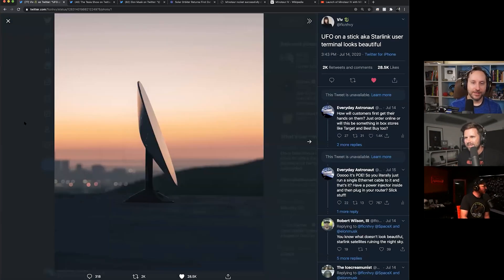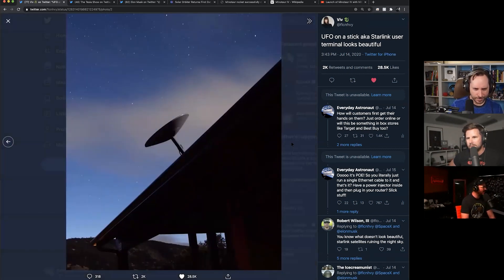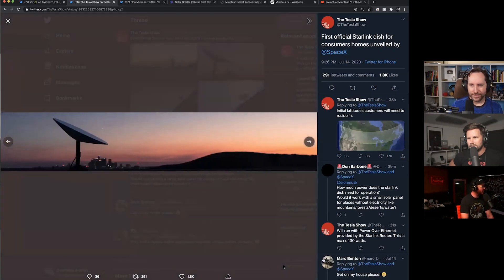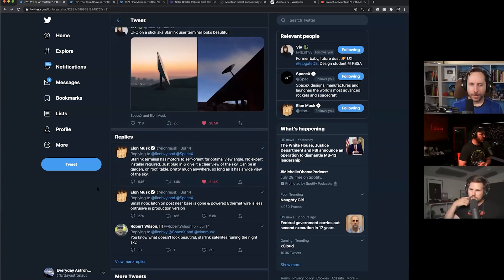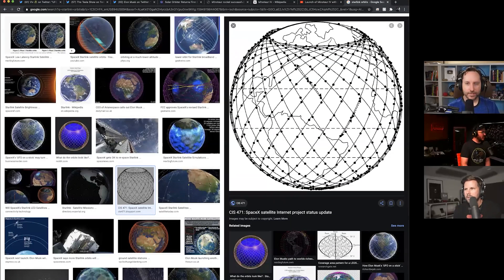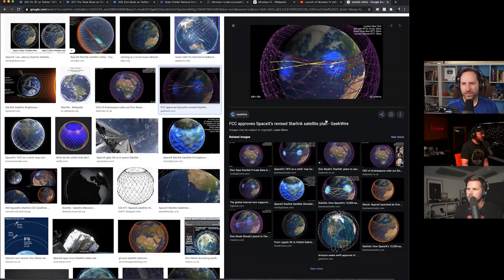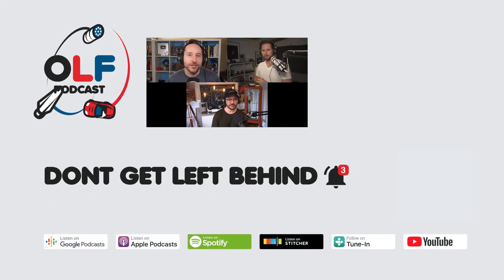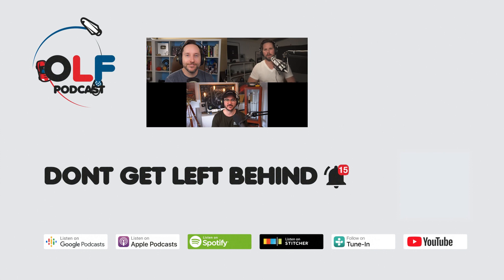First Peak at actual SpaceX Starlink Hardware (Highlight Ep 93)